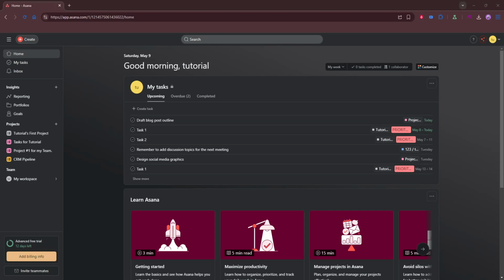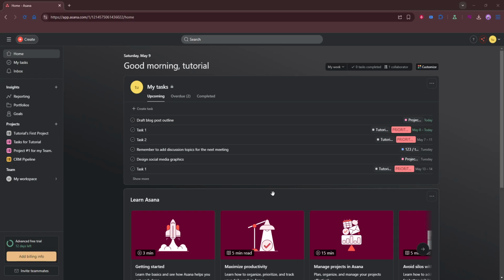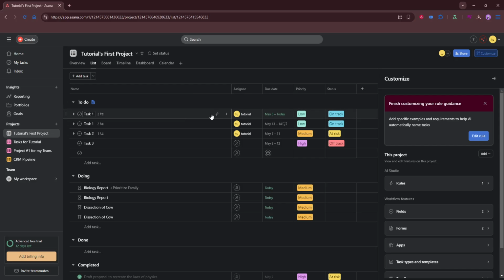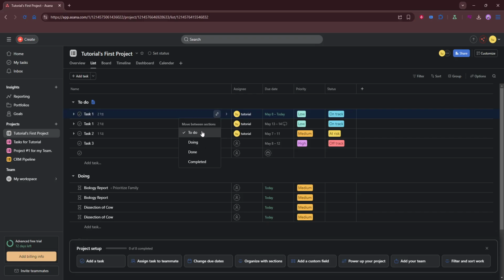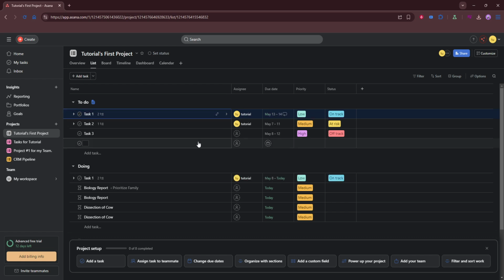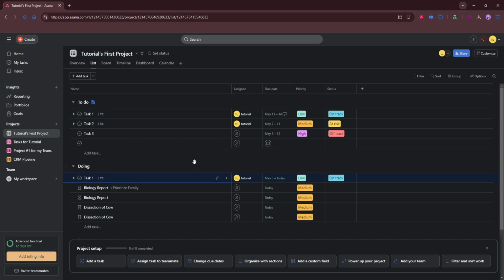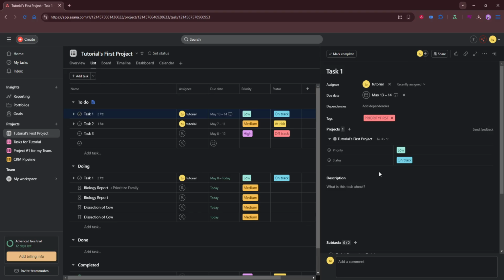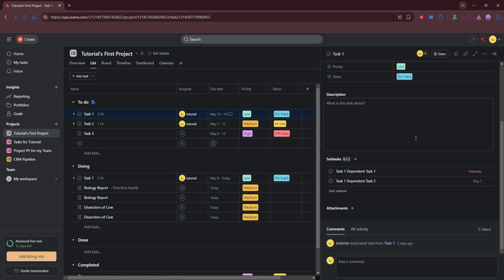How To Move Tasks In Asana [2026 Full Guide]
In today's video we cover How To Move Tasks In Asana [2026 Full Guide]